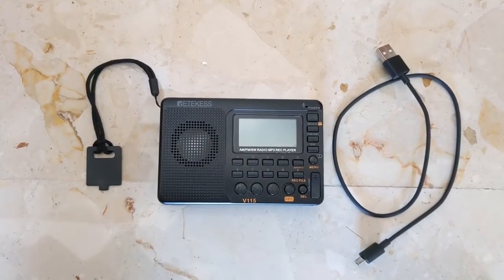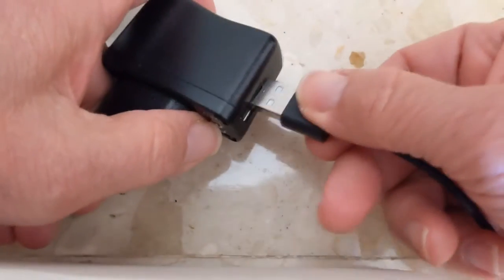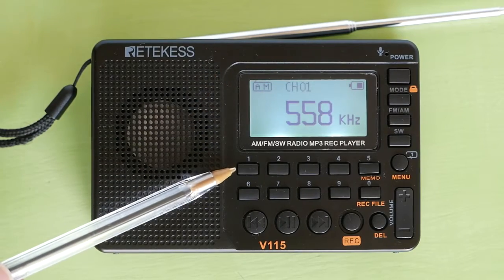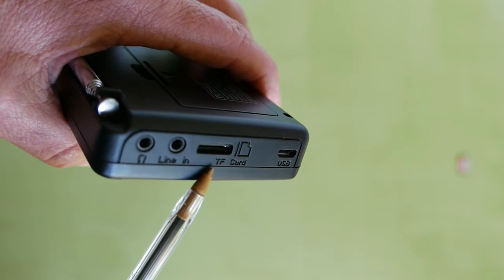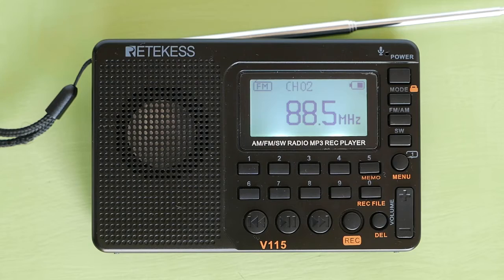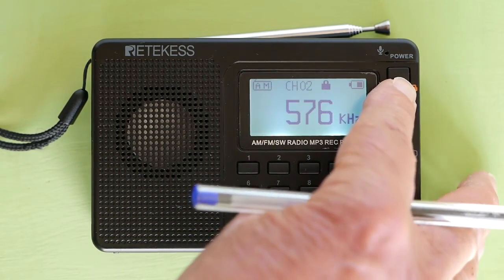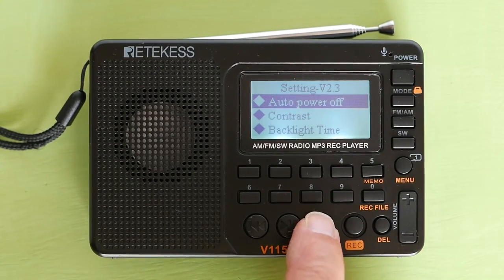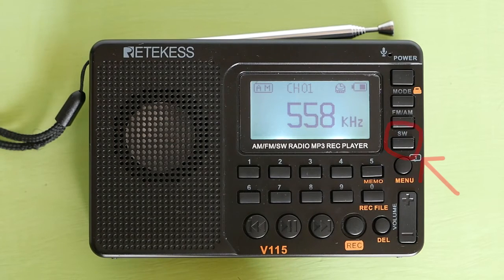Features and How to Use the Retekess V115 Digital Radio AM FM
How to: search and set stations, play from a Micro SD Card, record your voice or a radio station, the menu system, lock the buttons and other info.

Amazon Link to Retekess V115 Digital Radio

0:06 The Battery
0:34 The Power Button
0:45 How to Recharge
1:15 How to search and set stations
2:33 Head Phone Jack and Line In
2:40 Playing from a micro SD Card
3:13 How to do Voice Recording
3:45 How to Record a Radio Station
4:14 How to Lock the Buttons
4:33 The Menu System
4:51 Sleep Mode (Auto Off)
5:25 Setting LCD Contrast
5:35 LCD Backlight Time On
5:52 Setting the LCD Language
6:00 Setting Recording Quality